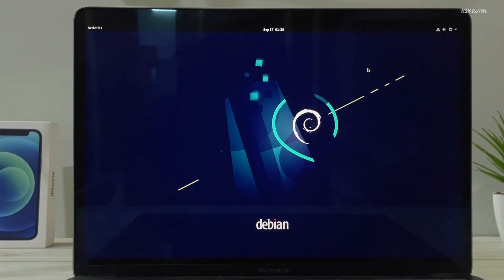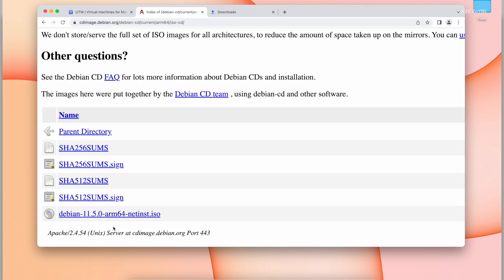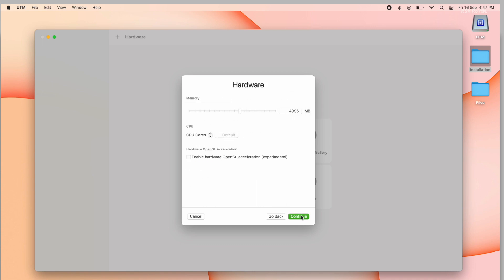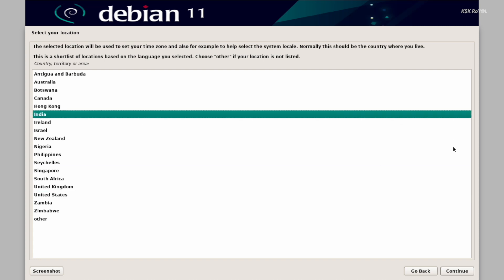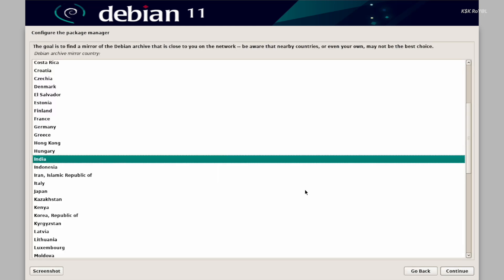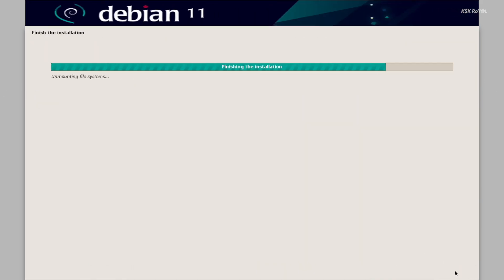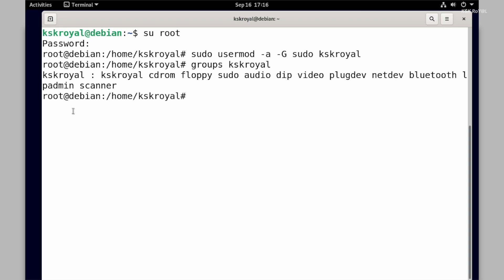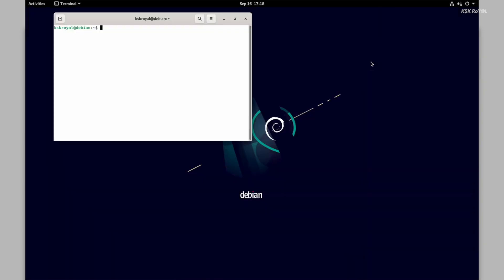How To Install Debian Linux 11 (BULLSEYE) On ANY M1/M2 Mac Using UTM || Linux On APPLE SILICON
Install FullyFunctional Debian Linux 11 (Bulls EYE) On ANY M1 or M2 Mac Or Any Mac W/ Apple Silicon. Using UTM, You can Run Debian 11 Inside a virtual Machine (VM) On Any  M1/M2 Mac With apple Silicon.

Unlike Intel,  Apple Silicon allows virtual machines to achieve the bare metal Performance. Thanks to the apple’s powerful Hypervisor virtualisation framework to run ARM64 operating systems on apple silicon at near native speeds. Watch this video, and Learn how to install Debian 11 On Apple Silicon

** For demonstration, I used Apple MacBook Air W/ M1 chip in the video **